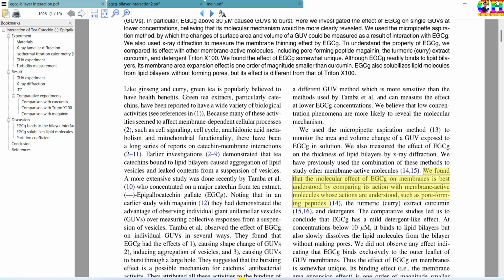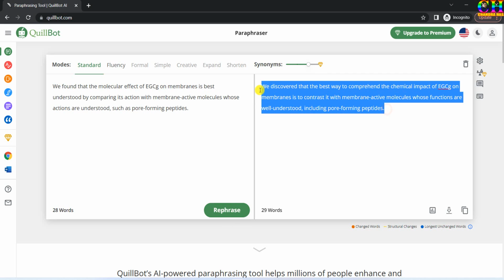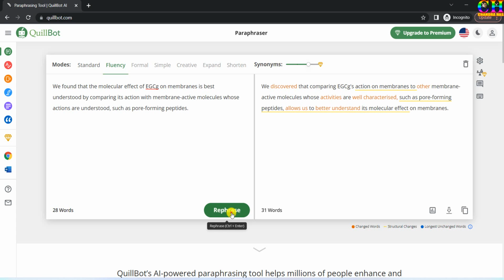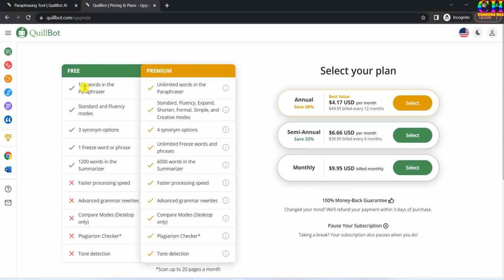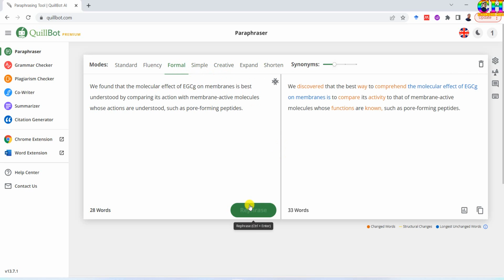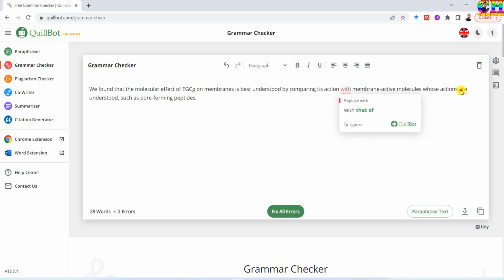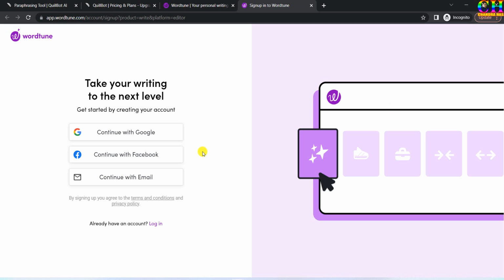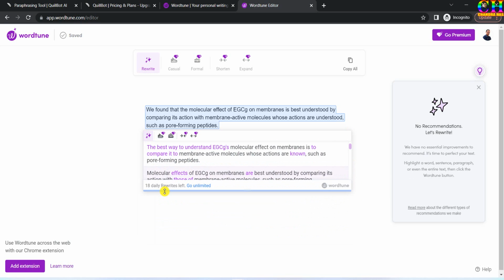Rephrasing/Rewriting the Sentences using QuillBot/Wordtune to Avoid the Plagiarism | 2022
QuillBot/Wordtune is the paraphrasing tool that uses machine learning to reword and restructure the selected text.